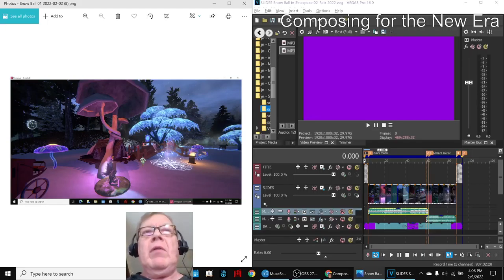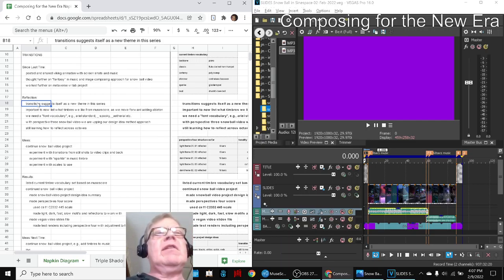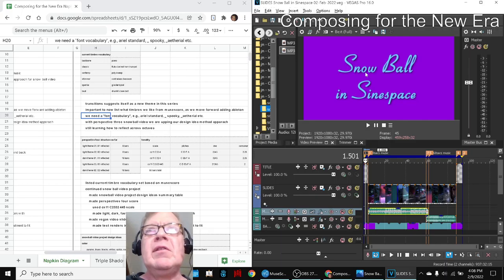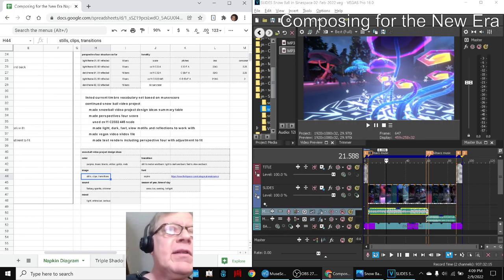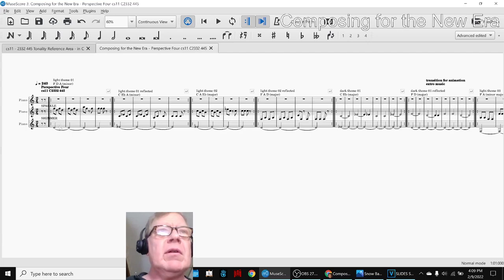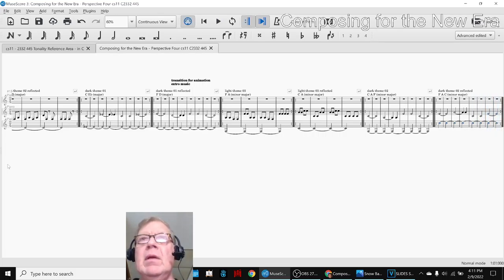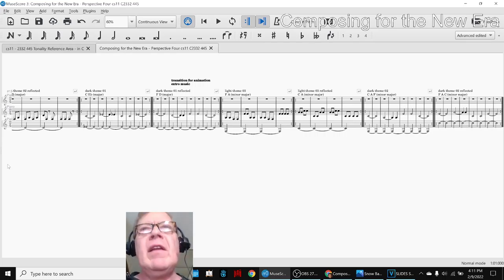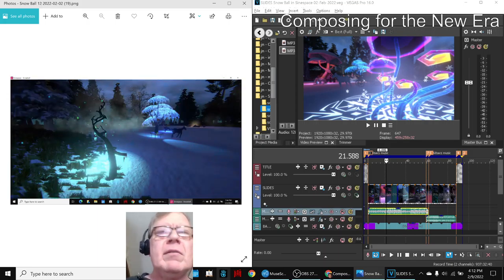Composing for The New Era 15 TRANSITIONS Stream Highlight 09 Feb 2022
snowball video project is started; perspective four is composed for it